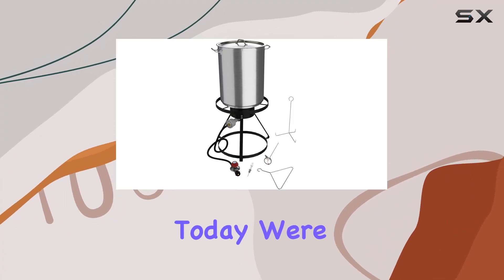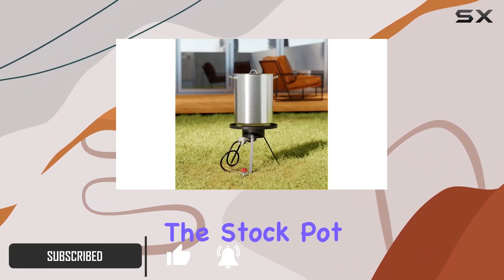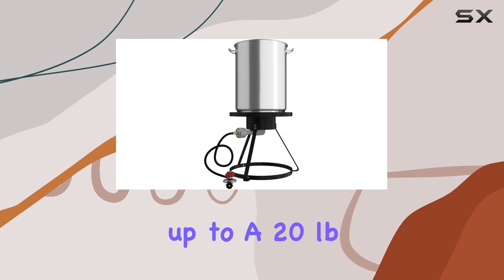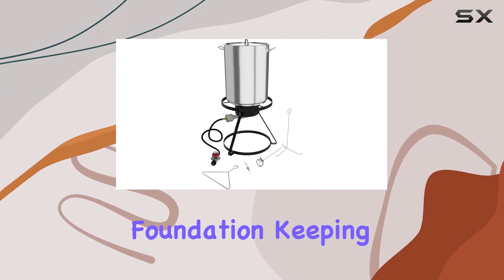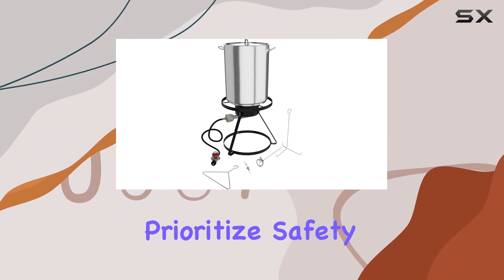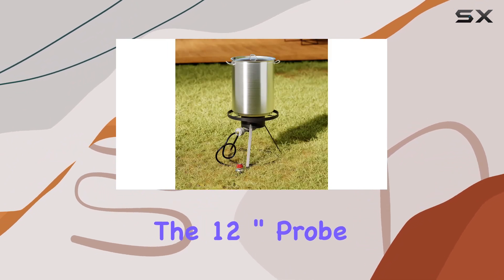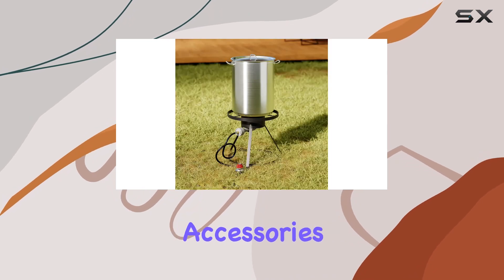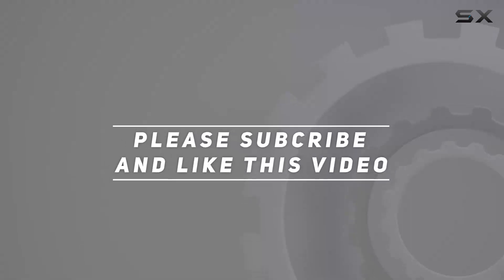Ultimate Turkey Frying Kit Review: Krollen Industrial 30 Qt.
0:00 Intro
0:06 Review

Things that we mentioned in this video:
Krollen Industrial 30 Qt. : B09THN6GPW